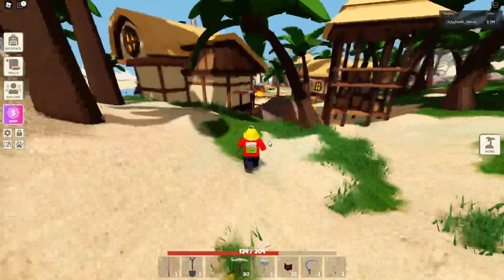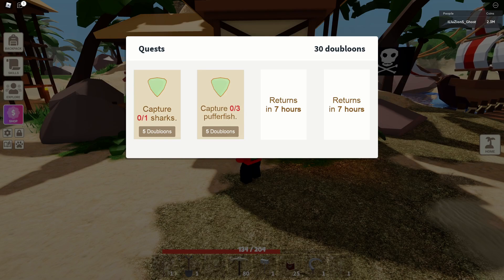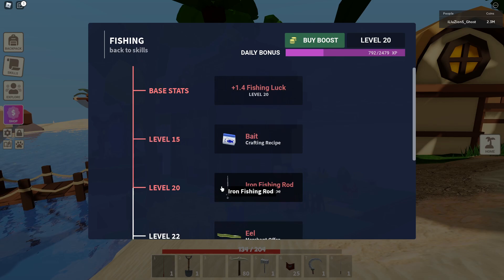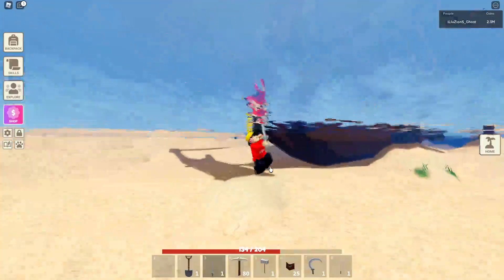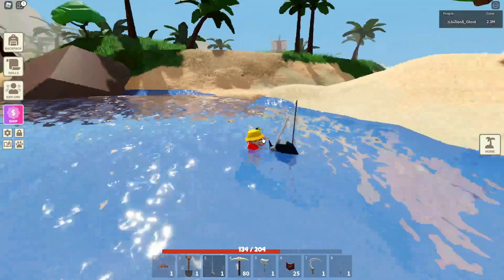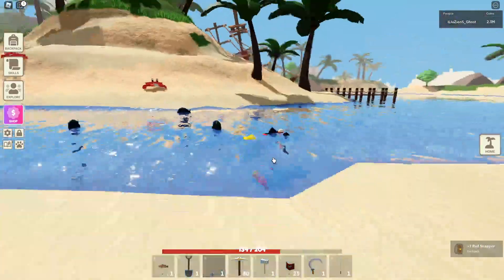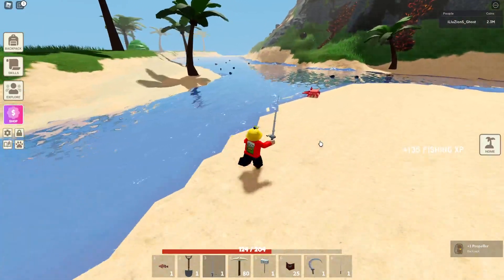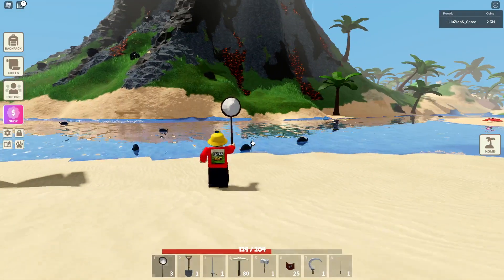how to CAPTURE PUFFERFISH and SHARKS!! | Islands ROBLOX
In todays vid we go over how to get pufferfish and sharks in islands roblox
ALSO get sharks and pufferfish from opening your daily chest!!